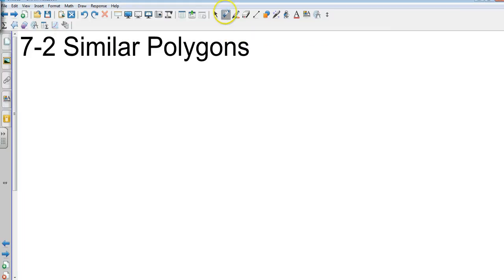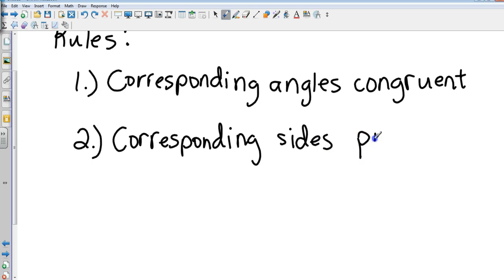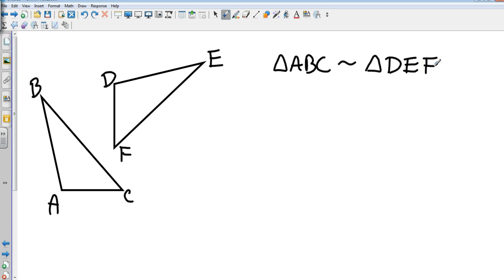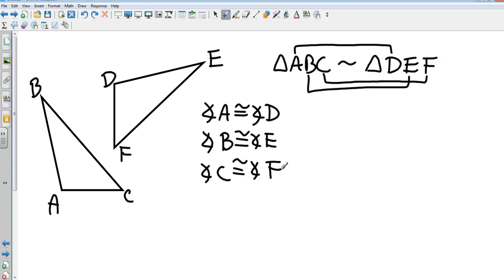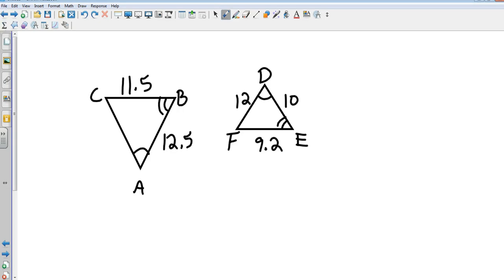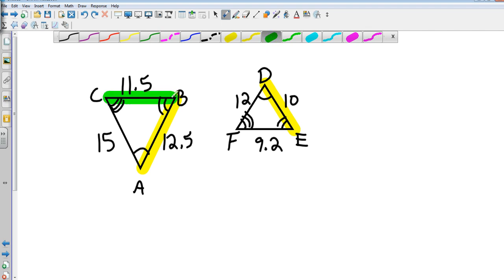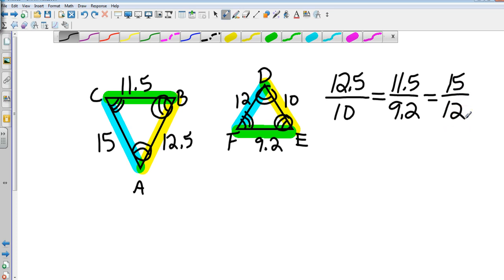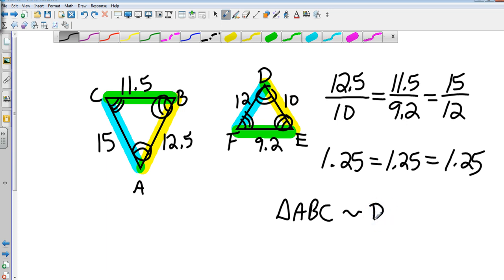Geometry 7 2 Similar Polygons